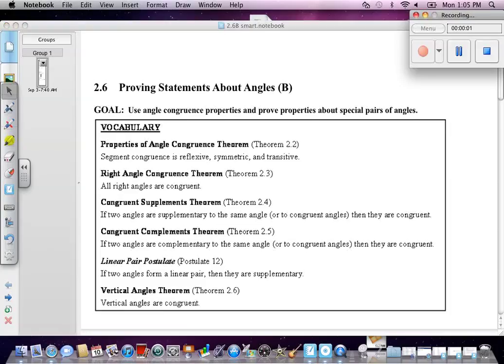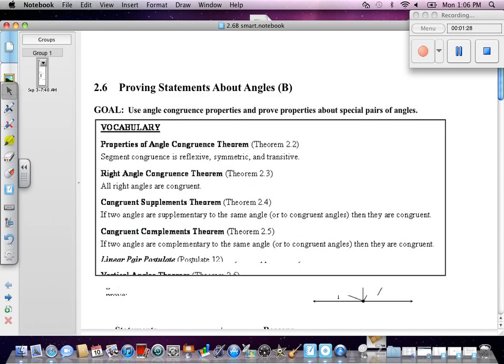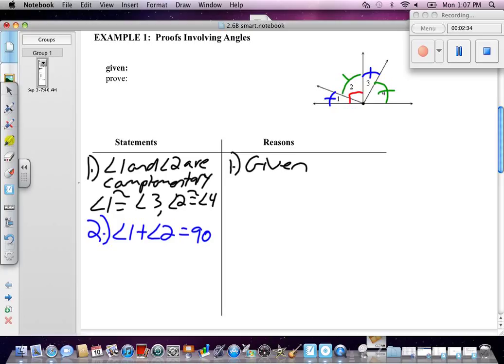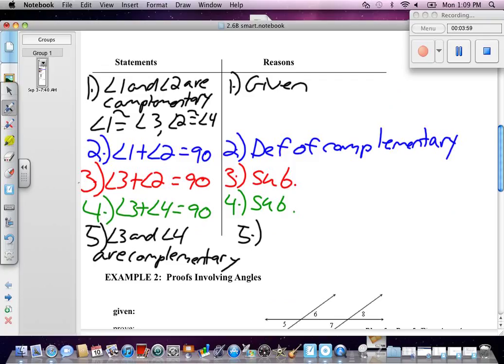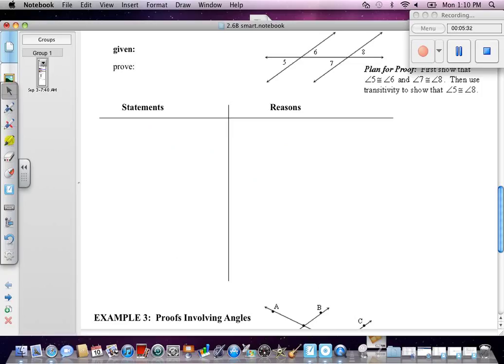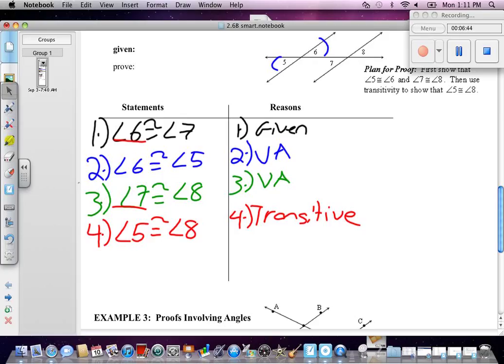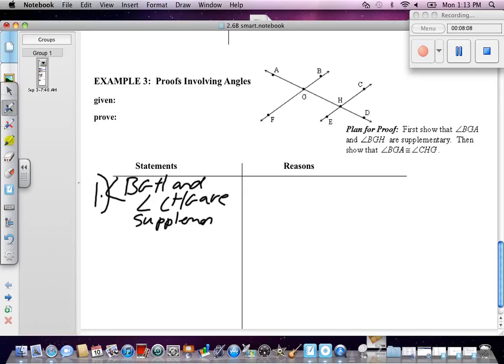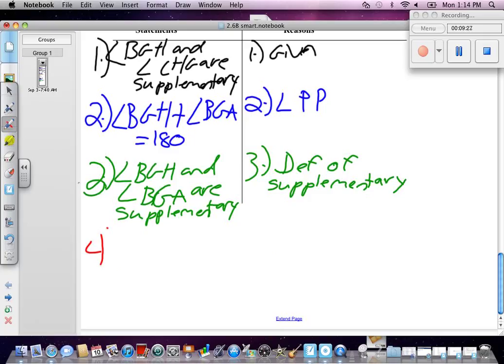2.6 B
proving statments about angles